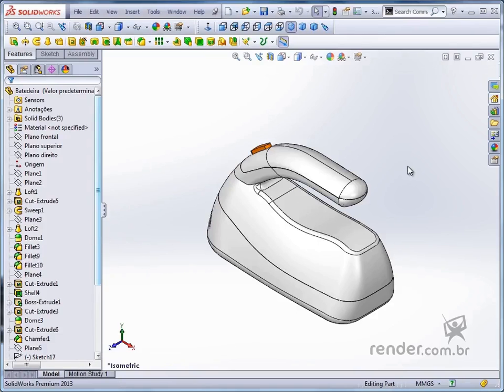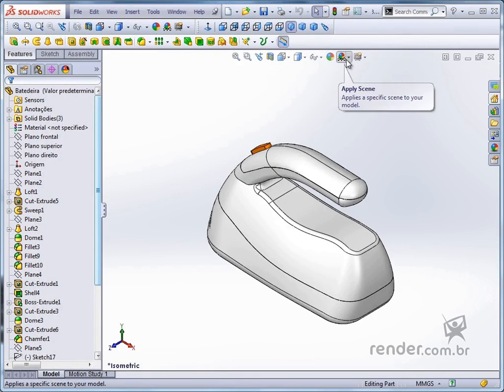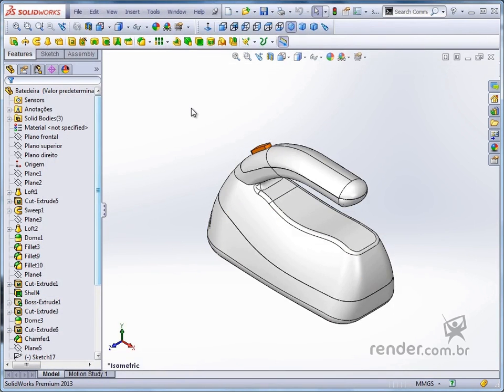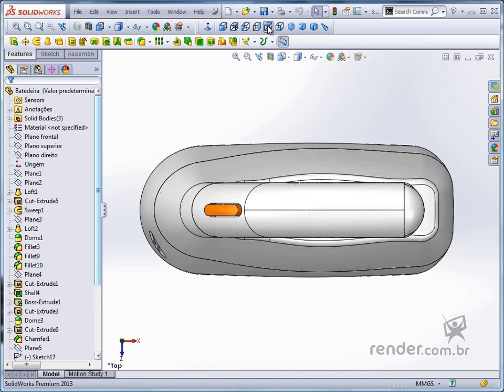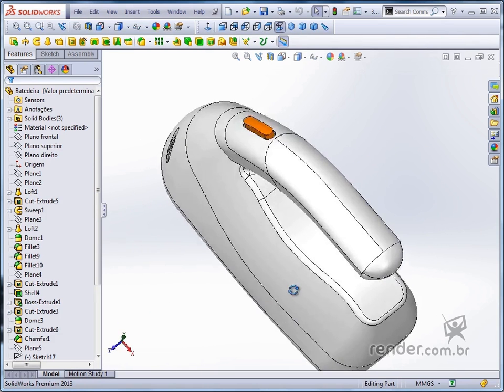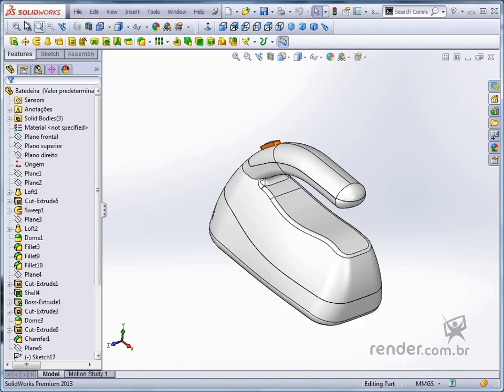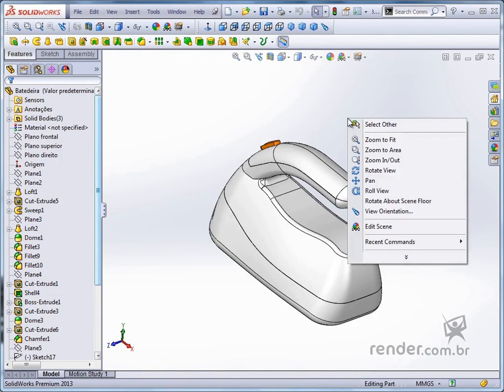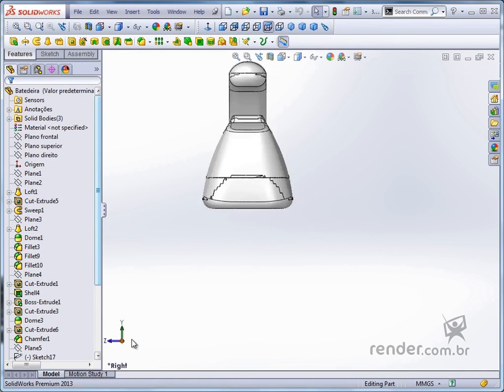5 - Template View | SolidWorks 2013 Fundamentals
In this class, we will learn some tools to visualize models that facilitate editing and modeling of parts and sets.